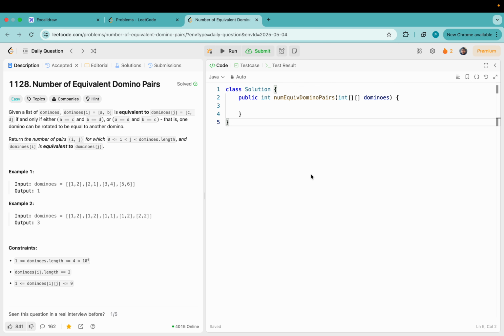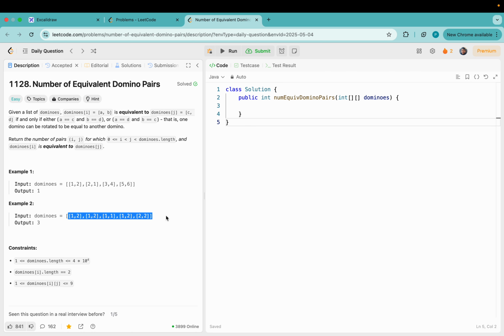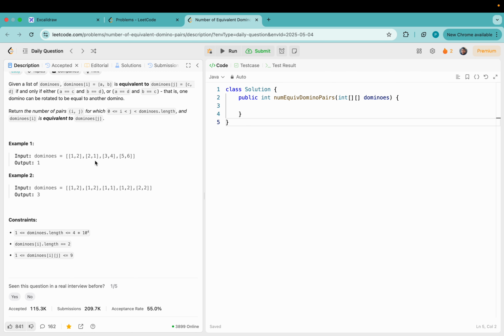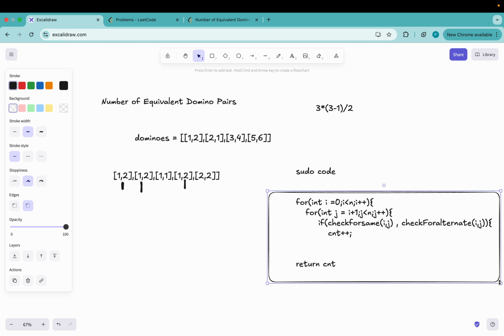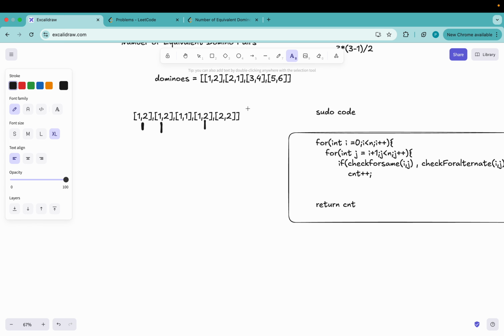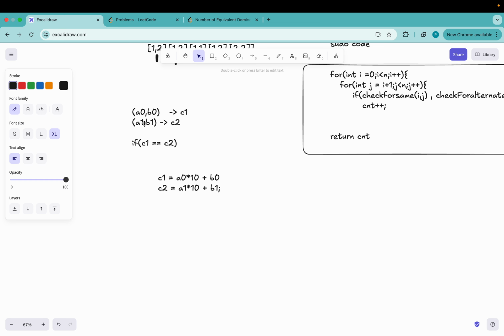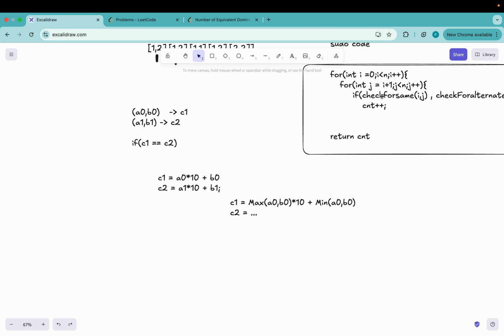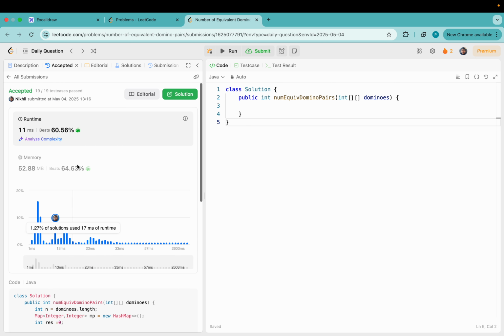LeetCode 1128 || Number of Equivalent Domino Pairs || Brute Force || Optimize || Java Code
1128. Number of Equivalent Domino Pairs